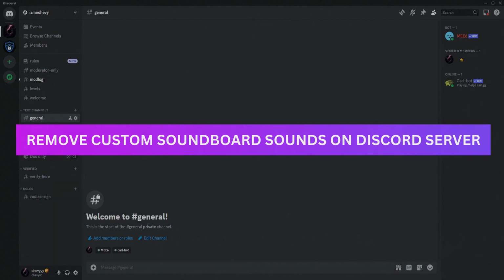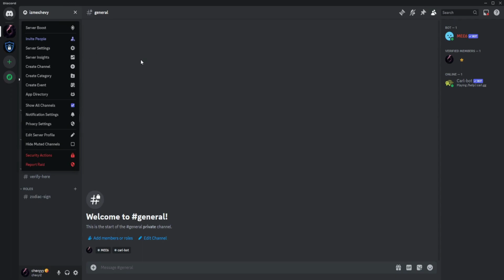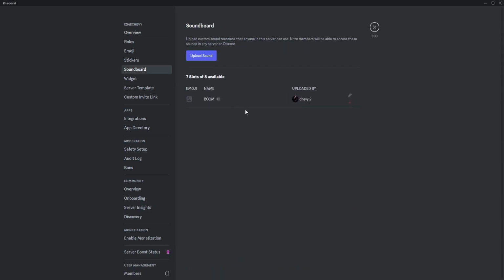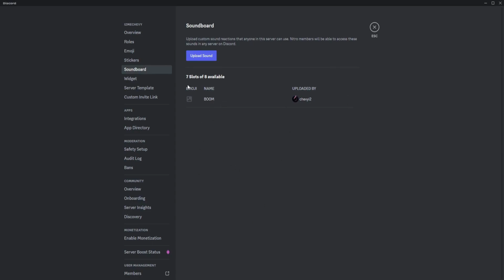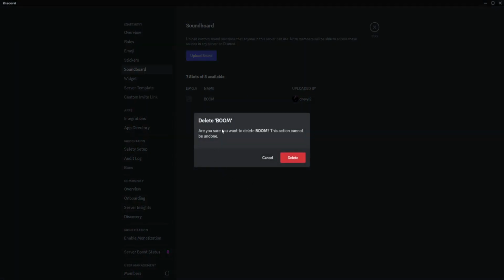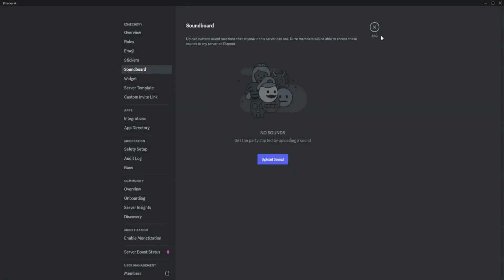How to Remove Custom Soundboard Sounds from Server | Discord Tutorial (2027)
In this video I show you how to delete custom Soundboard sounds on Discord in 2024. I show you everything that you need to learn about this software.

Chapters:
00:00:00 - Introduction
00:00:10 - Accessing Service Settings
00:00:22 - How to Access the Soundboard
00:00:31 - Uploading and Deleting Sounds
00:00:41 - Deleting a File
00:01:01 - Like and subscribe